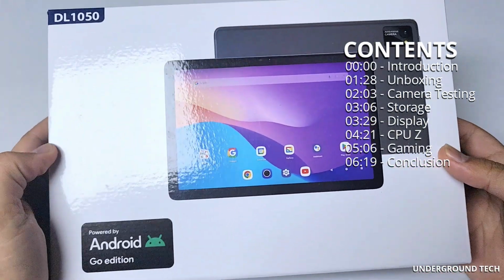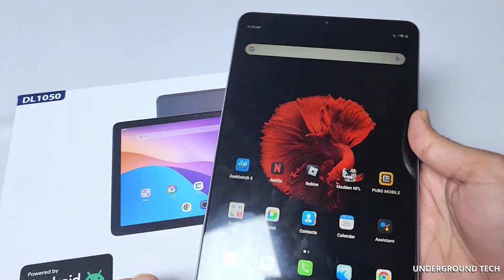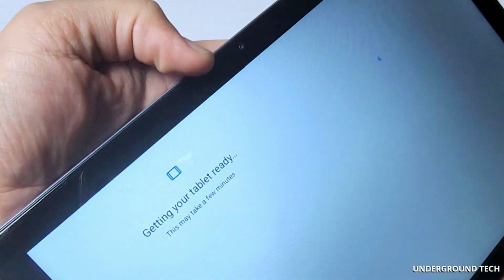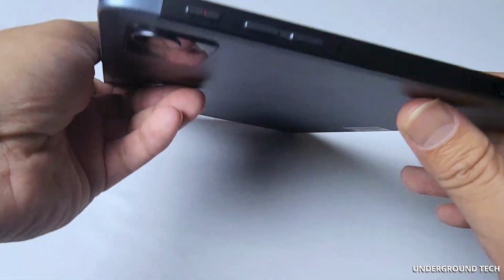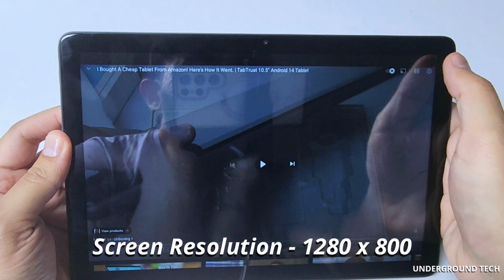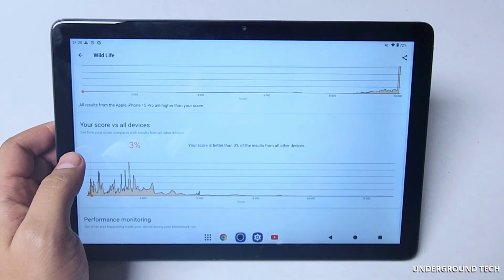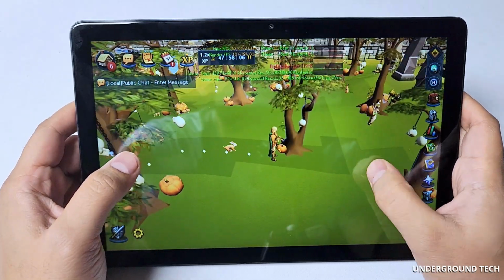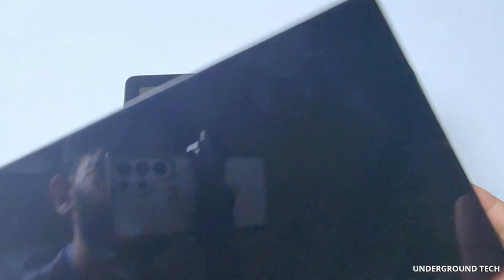Best Buy's Digiland 10" Android Tablet Full Overview & Gameplay!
Timestamp
00:00 - Introduction
01:28 - Unboxing
02:03 - Camera Testing
03:06 - Storage
03:29 - Display
04:21 - CPU Z
05:06 - Gaming
06:19 - Conclusion